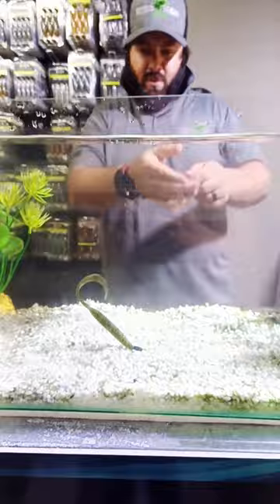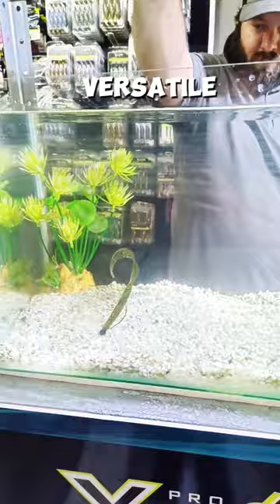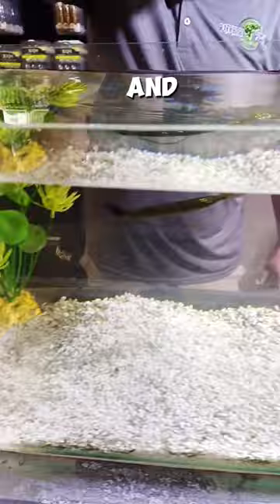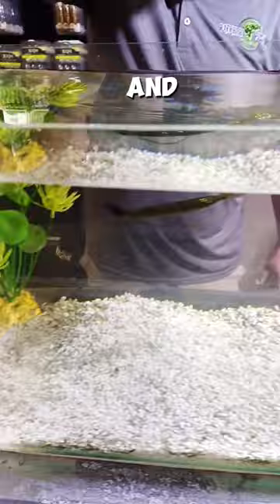The Damiki Leeches Tail has been dominating our Lowveld Waters!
Hope you enjoyed the video of the Damiki Leeches Tail

We'll be posting regular videos covering topics such as product spotlights, How to Rig lures, Lure actions, Different bait tipes and our Stock in store .

You Can Follow Us On The Following Social Media Platforms.